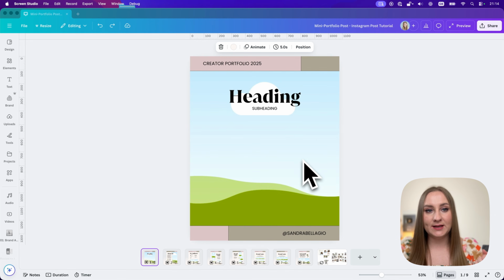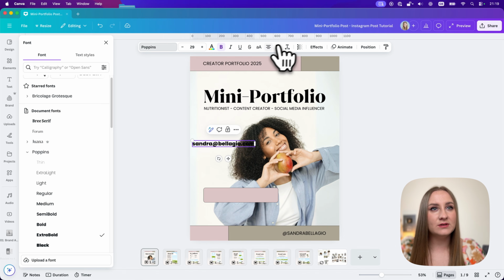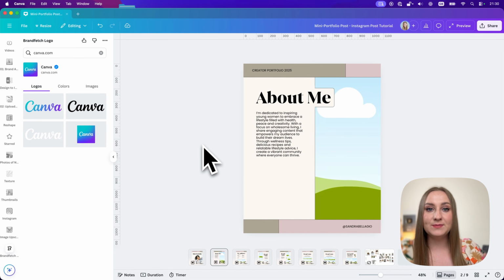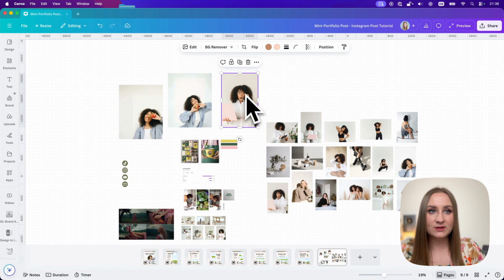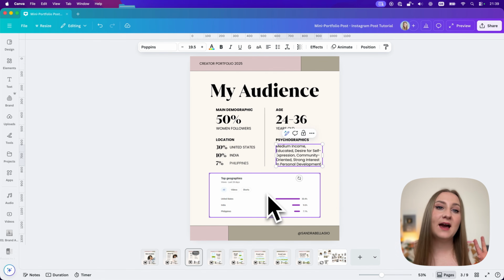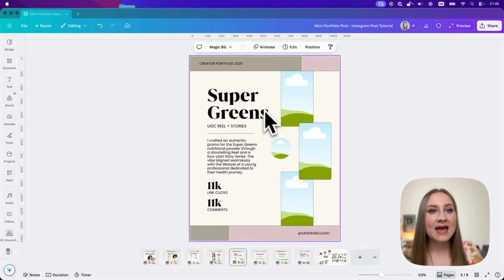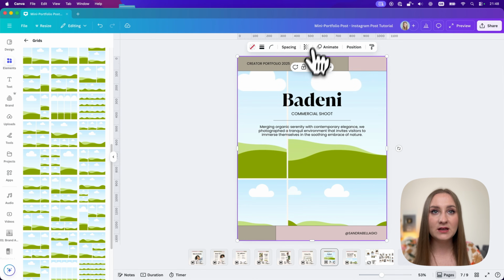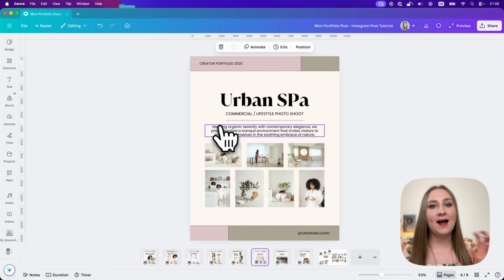Get More Clients FAST with Canva’s Instagram Carousel Portfolio!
Learn how to design a portfolio Instagram carousel in Canva that helps you attract clients, sell your services and grow your income. In this Instagram carousel tutorial, I’ll show you step by step how to turn your best work, UGC portfolio examples or case studies into a clean, scroll-stopping carousel that builds trust and converts followers into paying clients. If you’ve been wanting to learn how to make an Instagram carousel in Canva to boost engagement, attract clients and grow faster in 2025, this video covers it all from choosing the right projects to designing seamless carousel slides that sell.

🎨 What you’ll learn:
How to design a portfolio carousel in Canva
How to use carousel posts to build authority and sell your work
Easy Canva design tips to keep your visuals clean and clickable
Why a pinned portfolio carousel helps you turn views into clients

⏳ TIMESTAMPS:
00:16 - 0. Gather Stats & Projects
01:26 - 1. Hook Slide
02:24 - Canva Tip: Use Whiteboards for easier design
05:14 - 2. About Me Slide
07:28 - Canva Tip: Tidy Up
09:50 - 3. Portfolio Slides - Audience Slide
11:00 - Canva Tip: Use Cmnd/CTRL to stop images from snapping into frames
12:26 - 4. Portfolio Slides: Design Project
15:29 - Canva Tip: Duplicate by holding ALT
16:36 - Canva Tip: Use Grids for easy layouts
17:27 - Canva Tip: Remove or add spacing between grids
18:05 - 5. CTA Slide
19:26 - Canva Tip: Seamless Carousel Effect without Cutting
20:18 - 6. How to pin a post to Instagram Profile